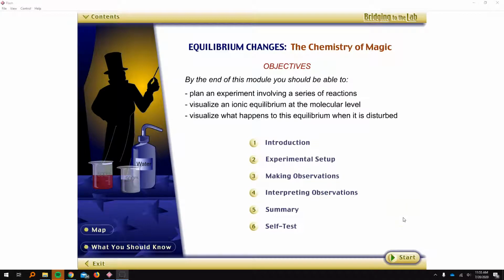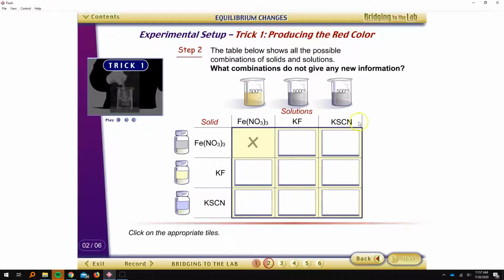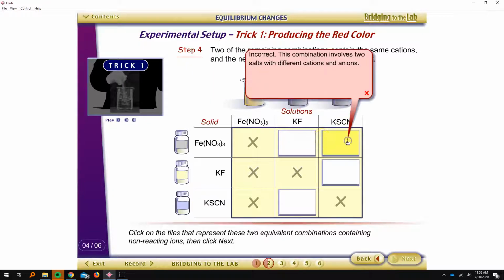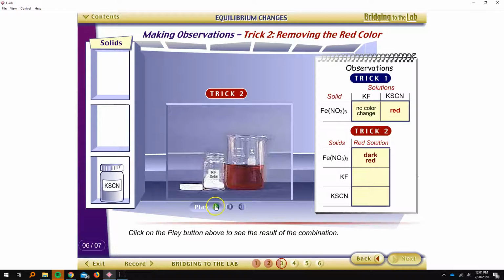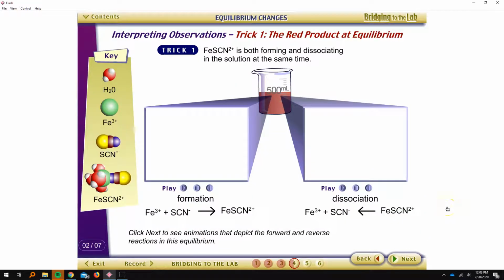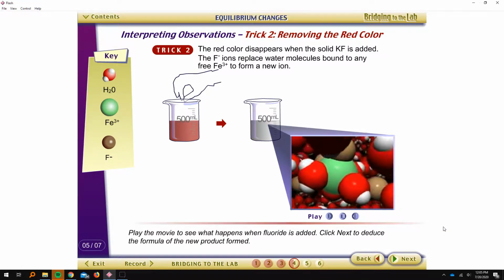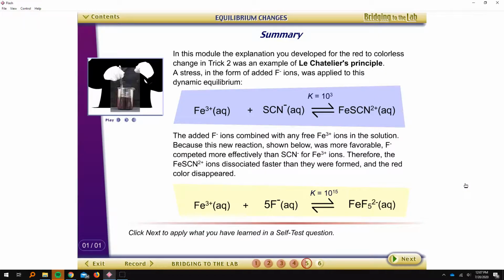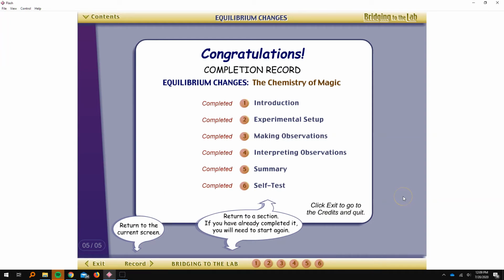EQUILIBRIUM CHANGES - CHEMISTRY OF MAGIC LAB ACTIVITY